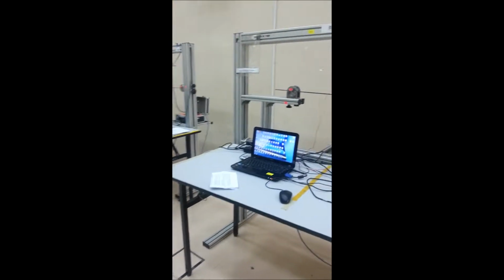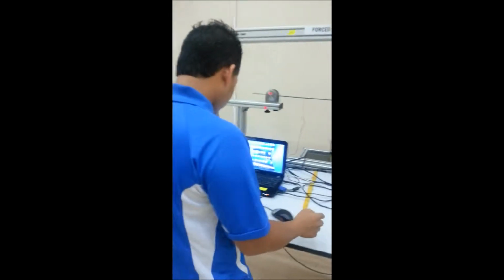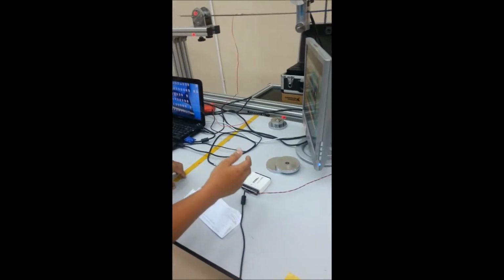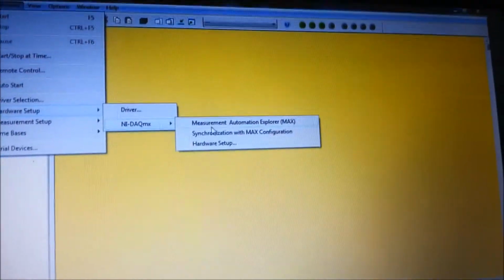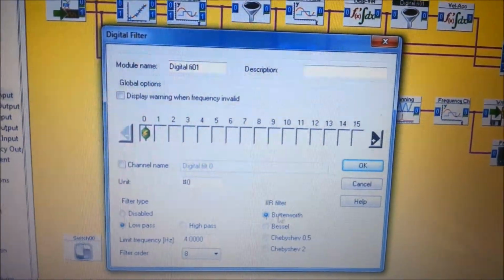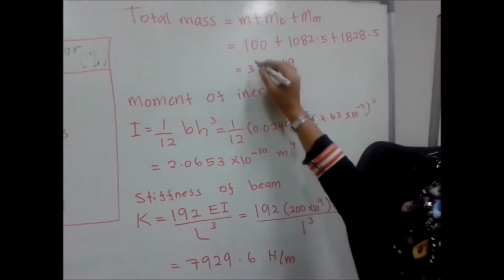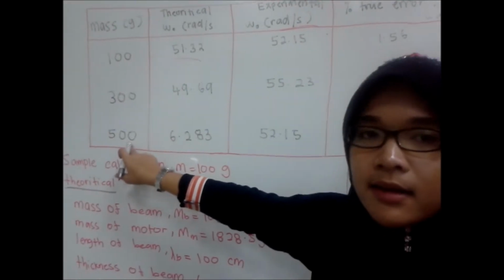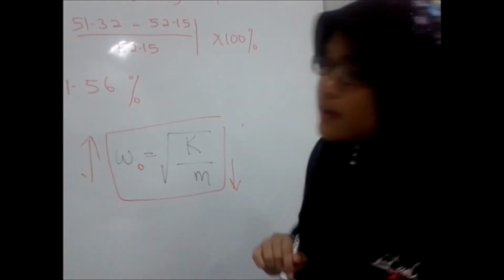BMM 3553 MECHANICAL VIBRATION (GROUP 2 SECTION 3)